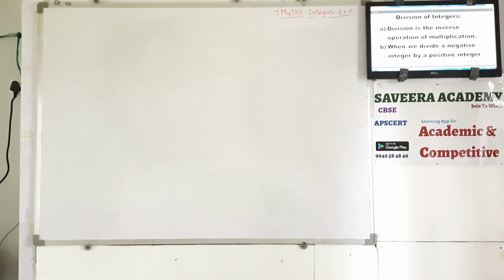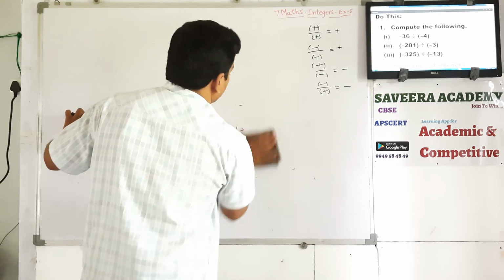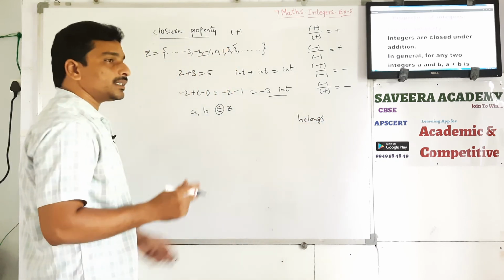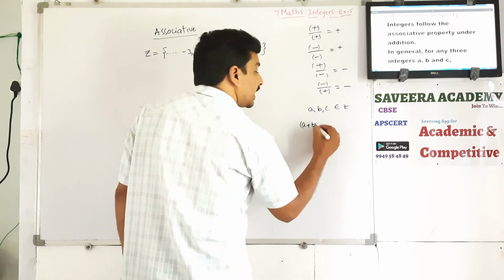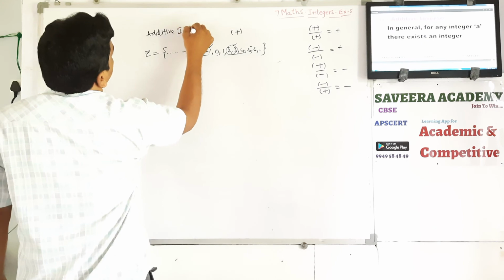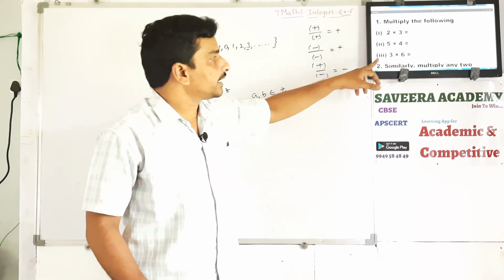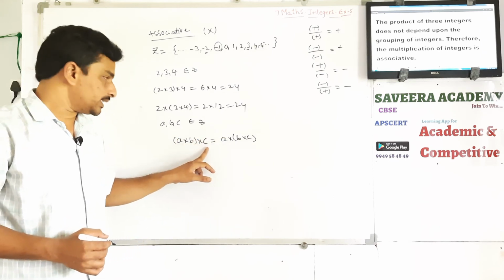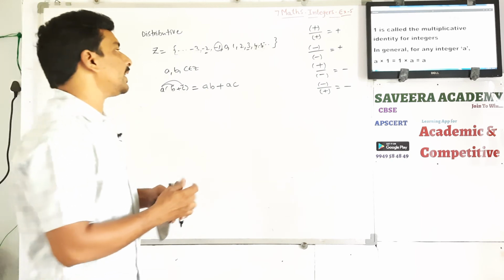7 Integers Ex 5 part 1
APSCERT